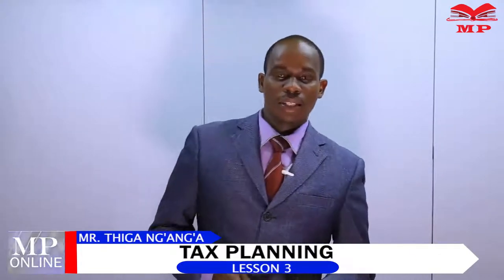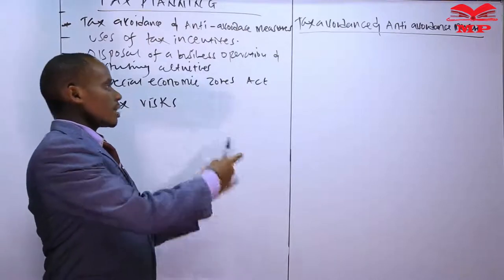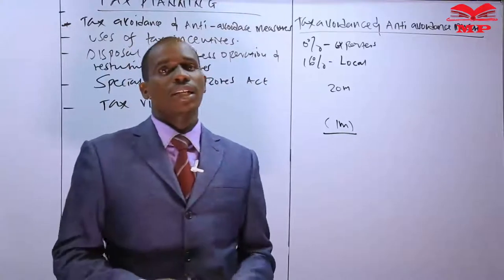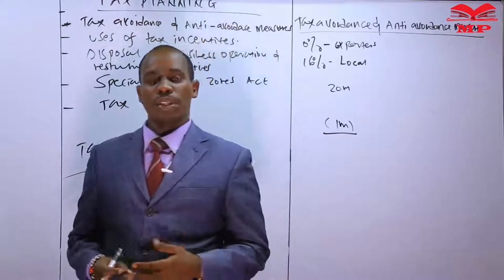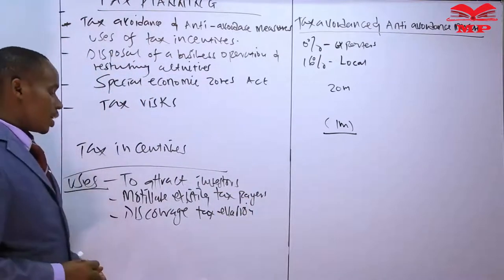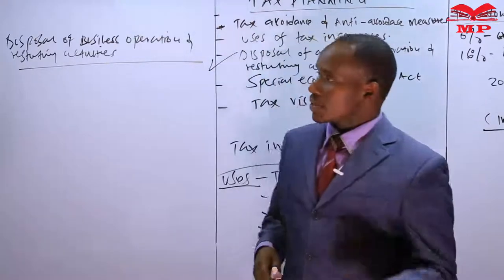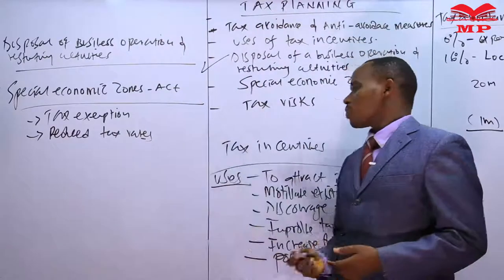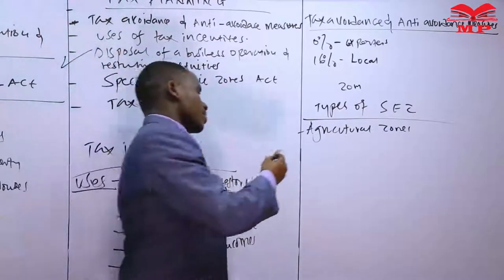CPA-APFT-TAX PLANNING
Full content can be DOWNLOADED for offline use.